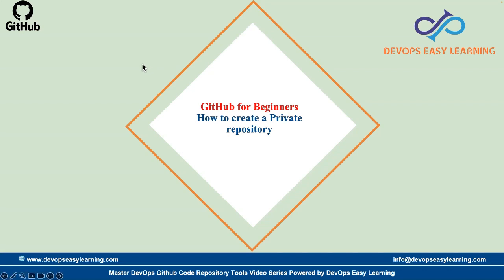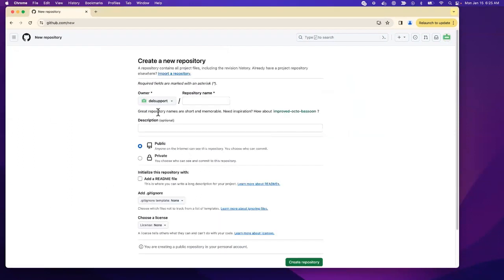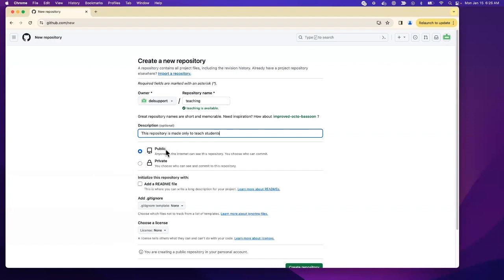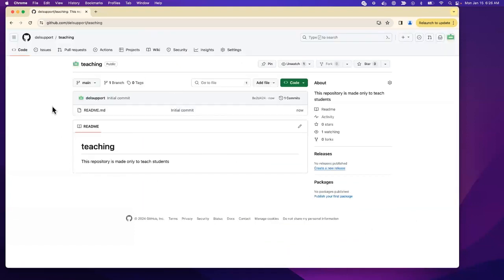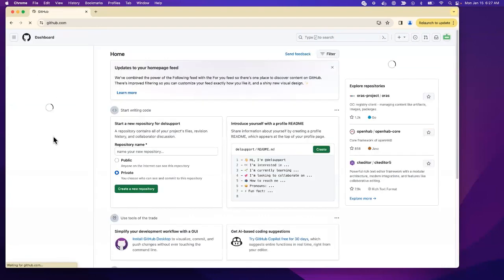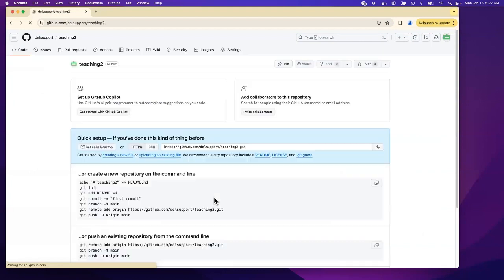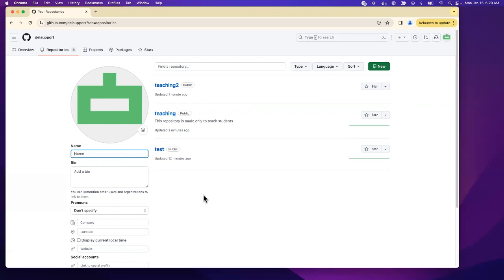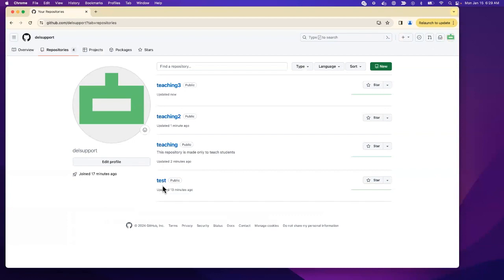How to create a public repository in GitHub | Introduction to GitHub | GitHub for beginners